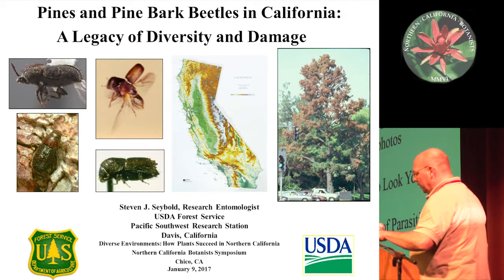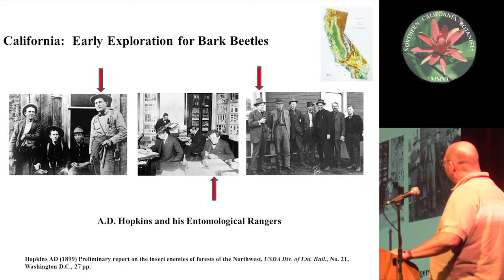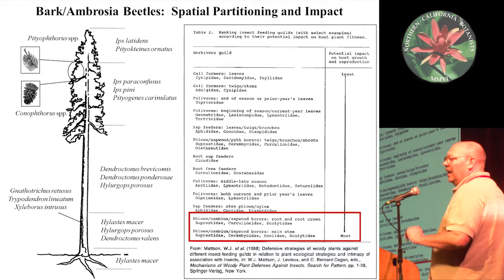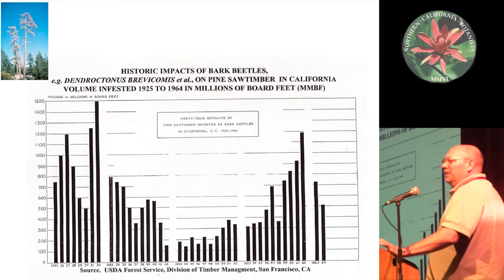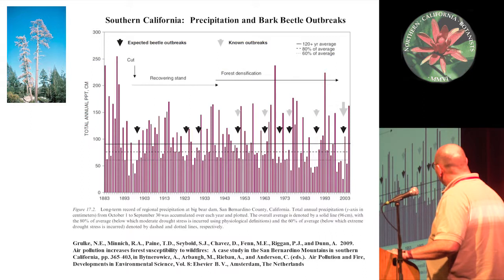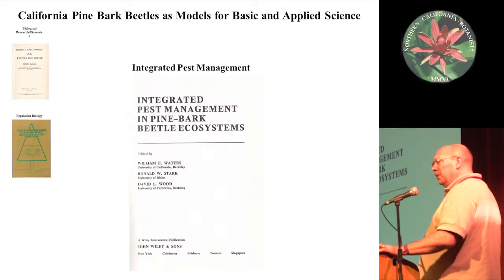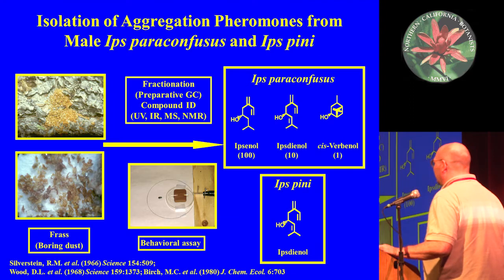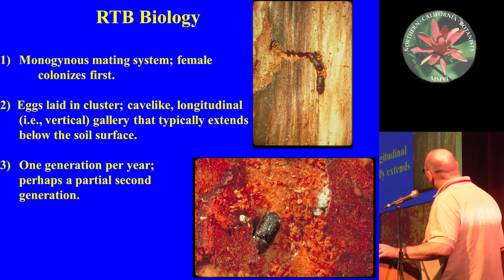Pines and pine bark beetles in California: A legacy of diversity and damage.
Steve Seybold, Pacific Southwest Research Station, U.S. Forest Service